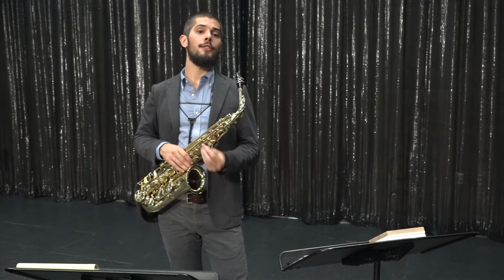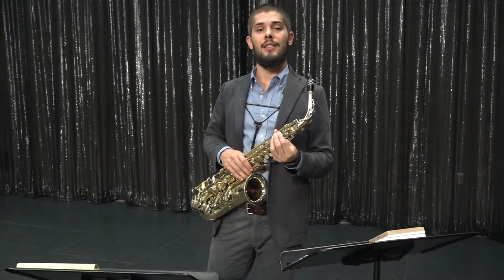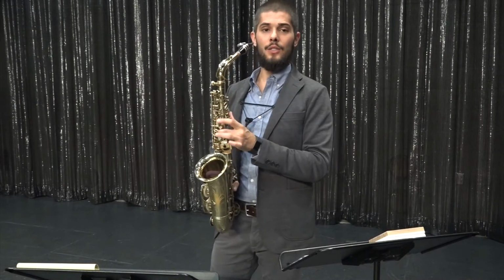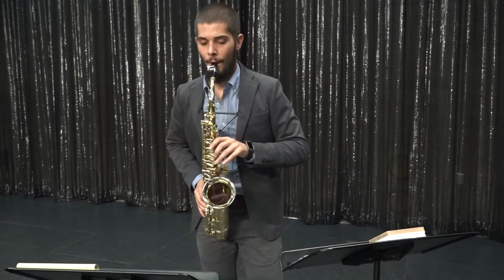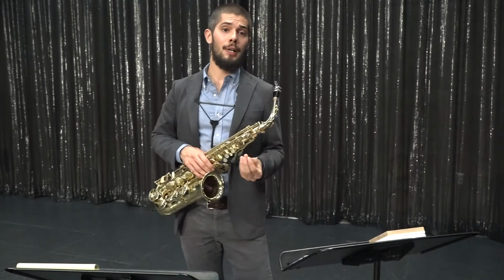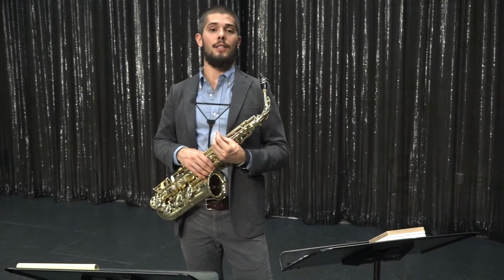GMEA All-State Alto Saxophone Etudes 2018, Symphonic Band, Slow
Dr. Joe Girard, Saxophone Professor, Schwob School of Music, Columbus State University performing GMEA All-State Alto Saxophone Etudes 2018 - Symphonic Band (Grades 11-12) Slow Etude (Adagio e Molto Espressivo)

Studio Theatre, Columbus State University